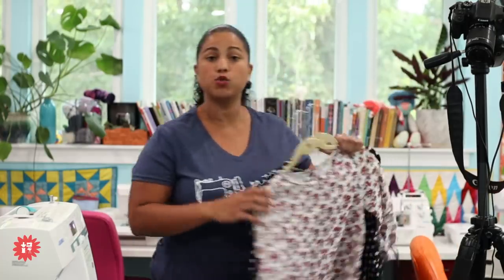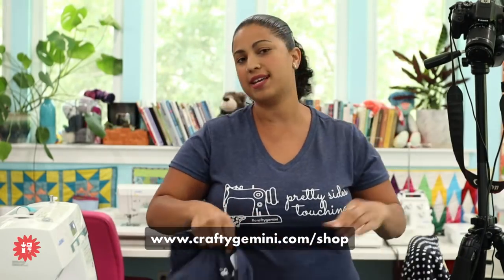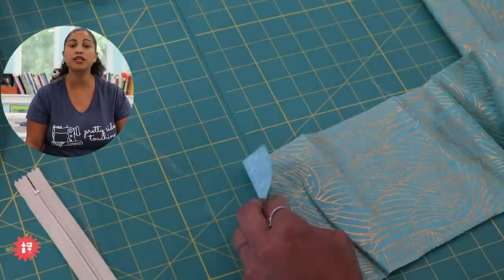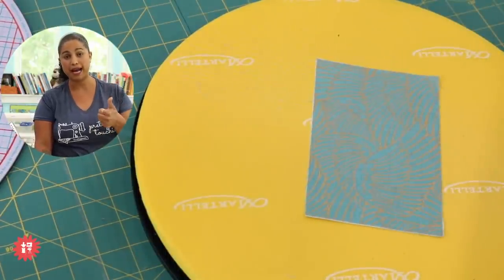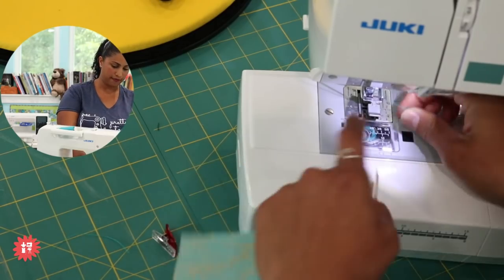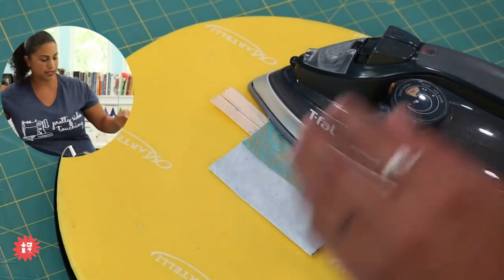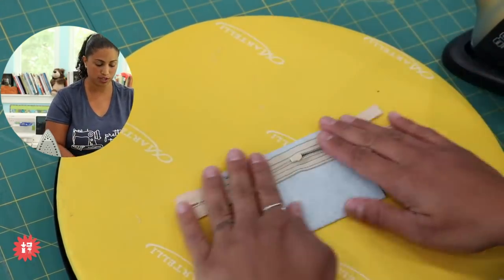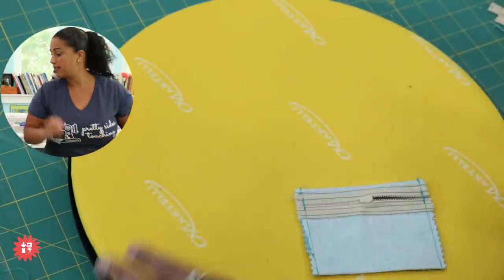WIP Wednesday #45: Tiny Zip Pouch Demo & NEW T-shirt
Today, I'm showing you how to make my "easiest zipper pouch" into a smaller one. Like, fit in the palm of your hand tiny! I need to make more of these to put in all my knitting and crochet project bags for my stitch markers, tapestry needles and other small notions.

I use one piece of fabric, interfacing and a zipper. That's it! It's a super quick and easy make you'll want to have in your back pocket for when you need a quickie gift!